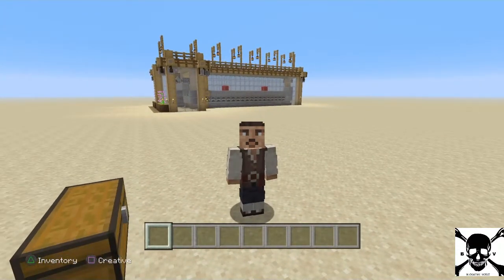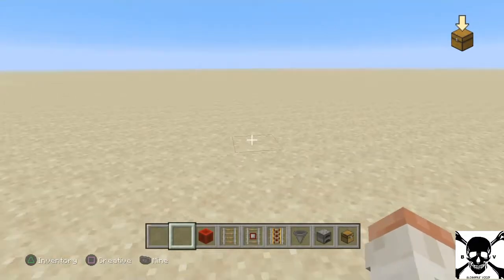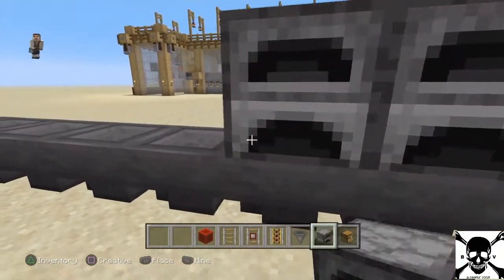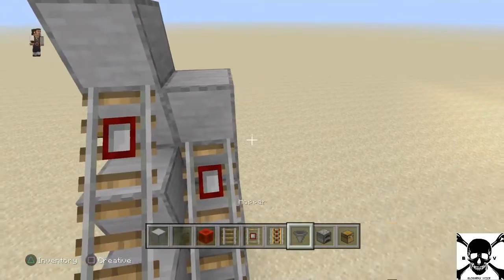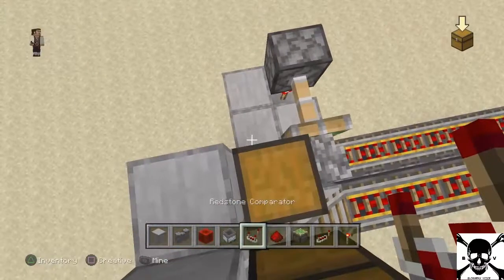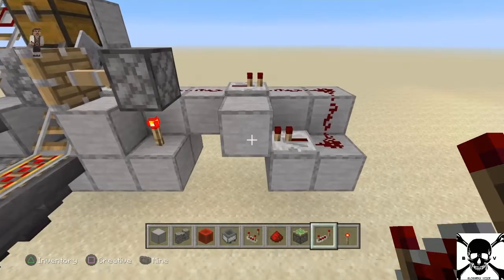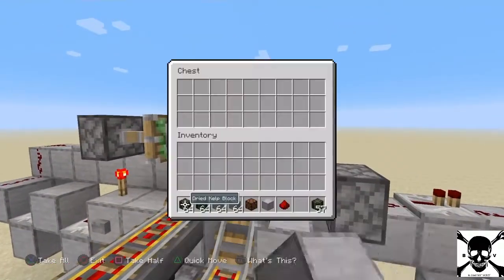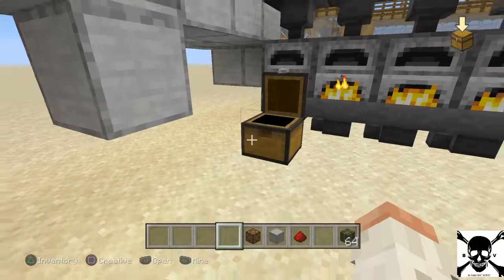Super Smelter - Redstone For Dummies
Fist Episode of RFD (Redstone For Dummies )